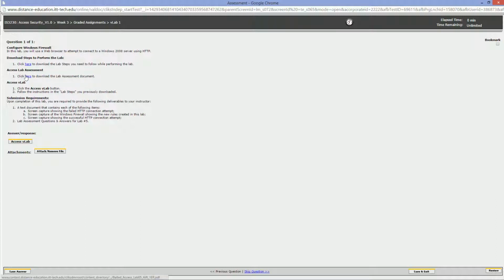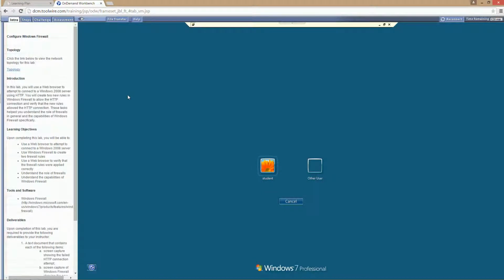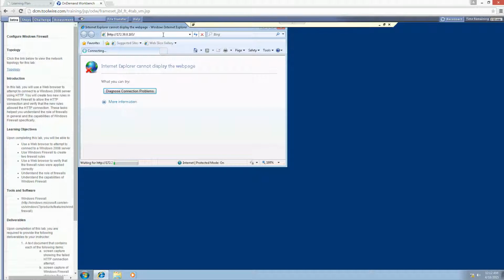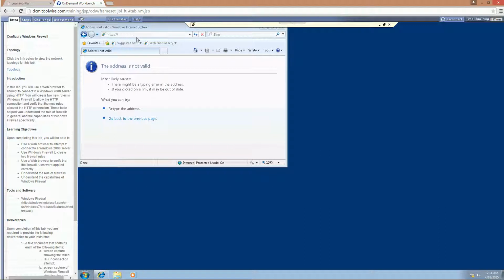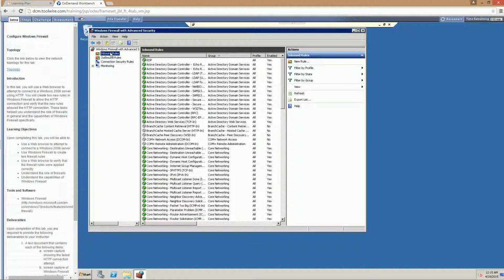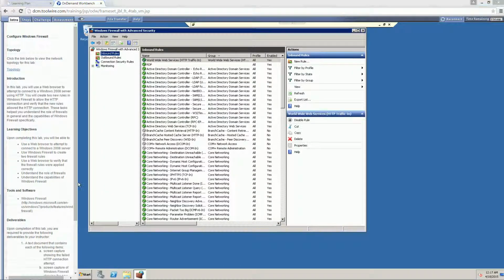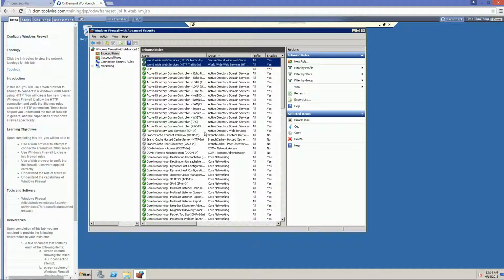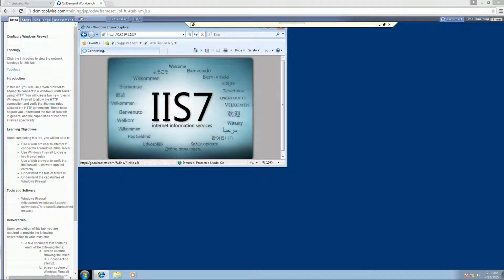is3230 - vlab 5 - Configuring Windows Firewall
Configuring Windows Firewall